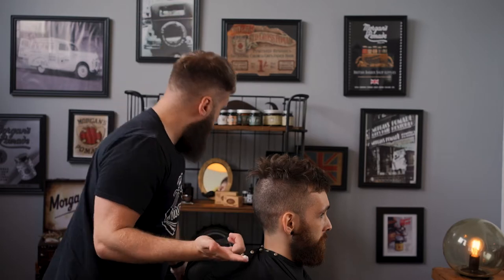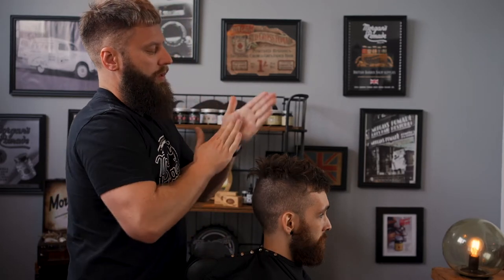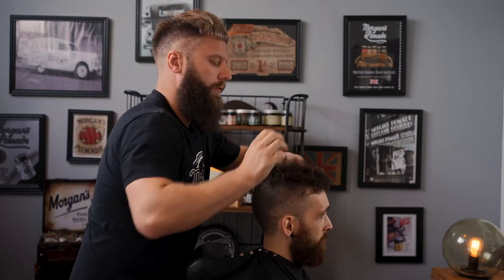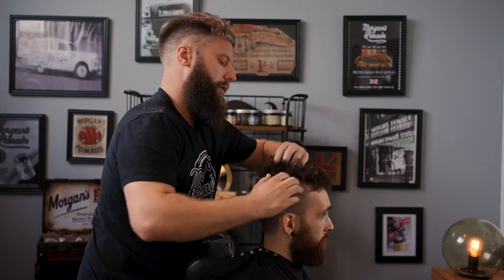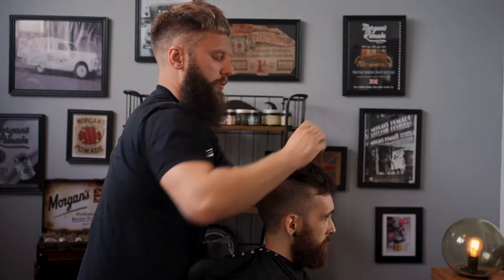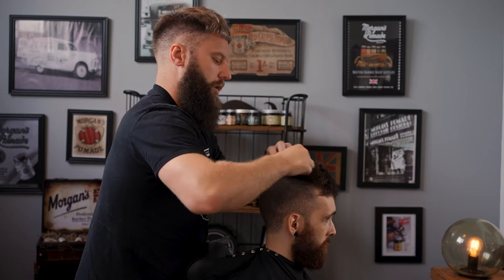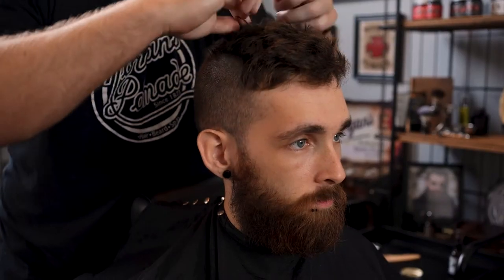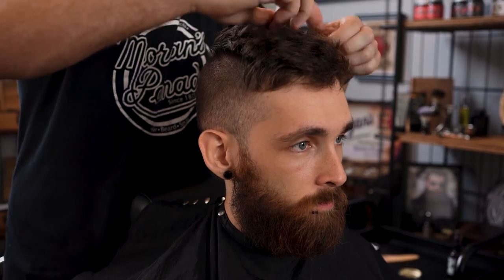Matt Clay Master Class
Product Description
Contains natural Beeswax.

With our signature fragrance of Bergamot, Jasmine, Sandal and Patchouli.

Creamier formula that’s easy to wash out.

Contains hydrolyzed keratin amino acids to strengthen hair and stimulate growth.

Hold – Smooth Strong Firm Hold
Finish – Smooth Matt Finish
Style guide – Ideal for short textured looks.
Hair type – All hair types.